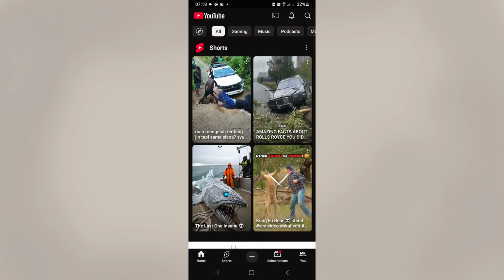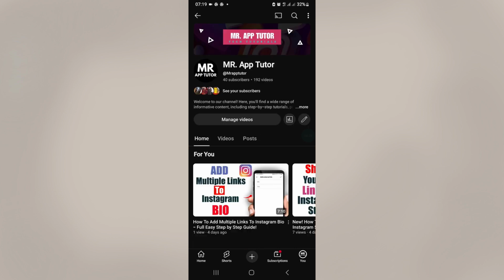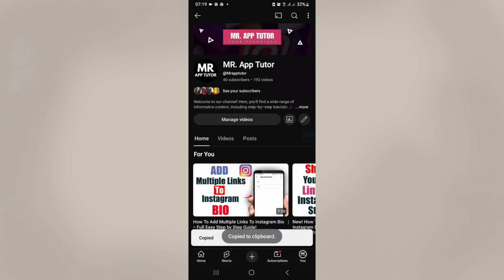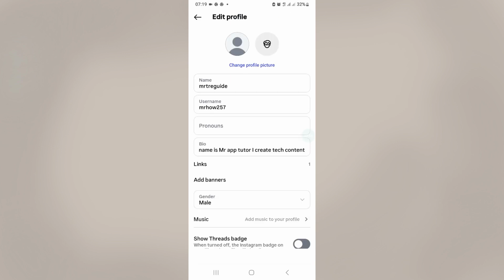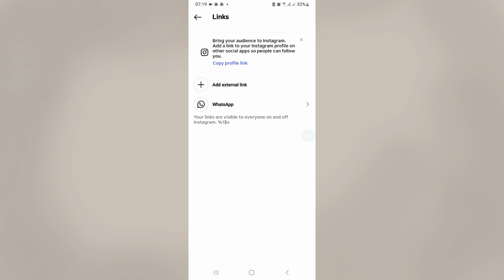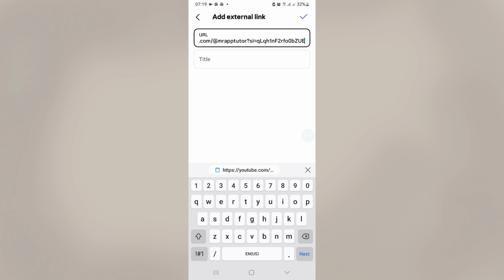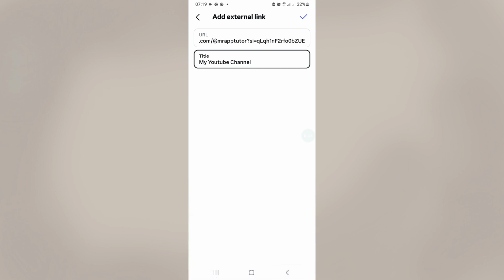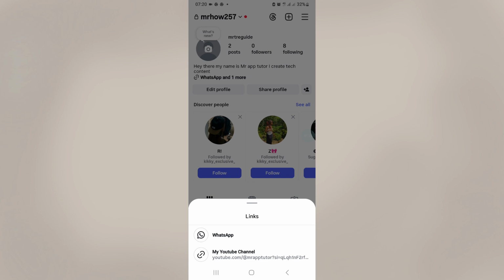How To Add YouTube Link To Instagram Bio - FULL Easy Guide!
Boost your YouTube channel's visibility! Learn how to easily add a YouTube link to your Instagram bio with our step-by-step guide. Drive traffic and grow your audience.